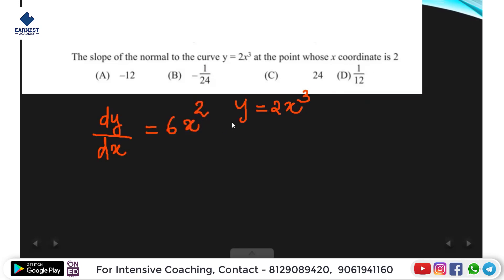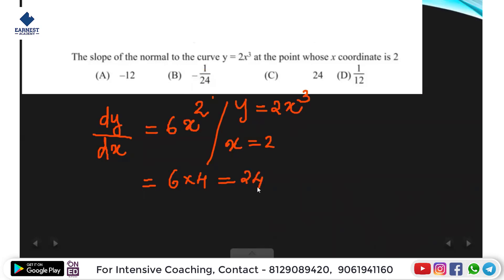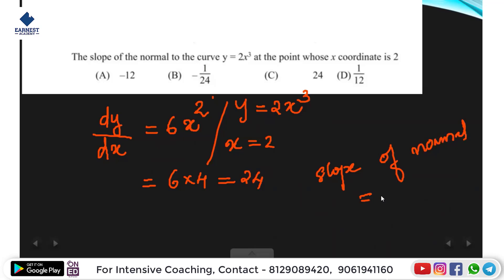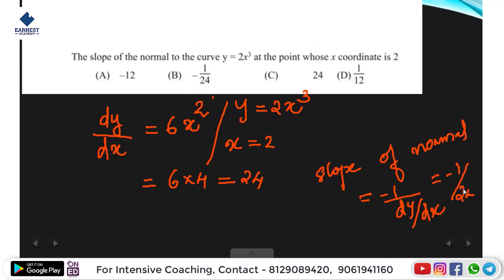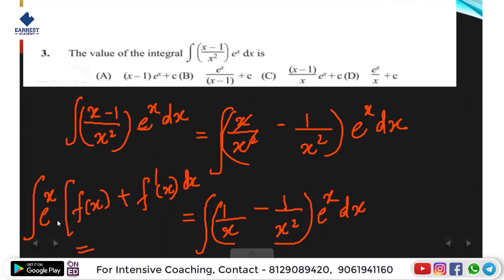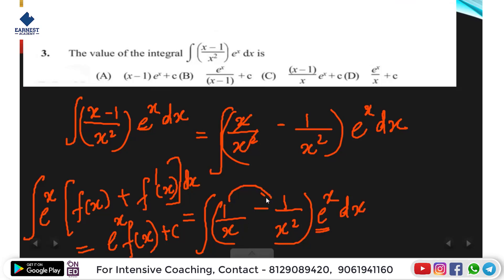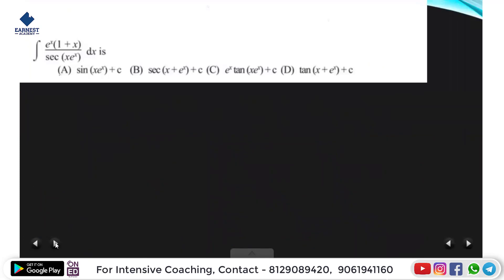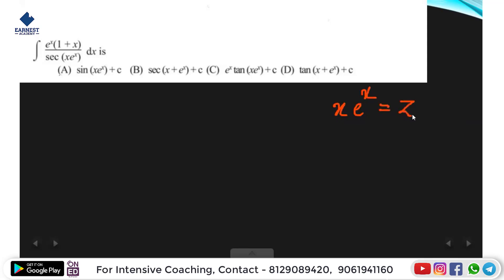Polytechnic Lecturer - Computer Science Engineering | Kerala PSC | Previous QP Discussion - Maths